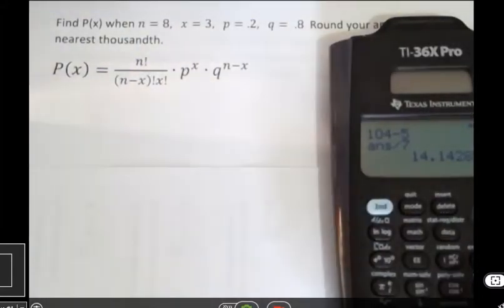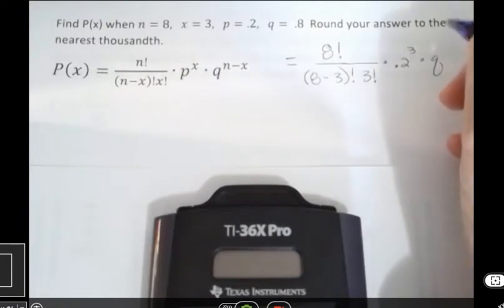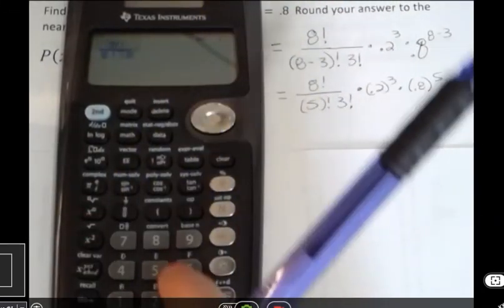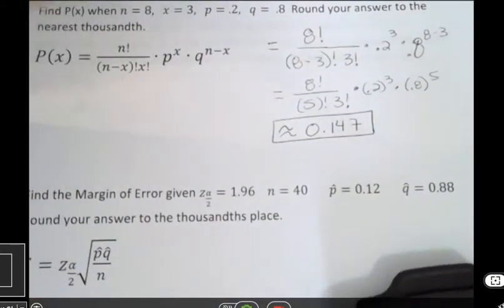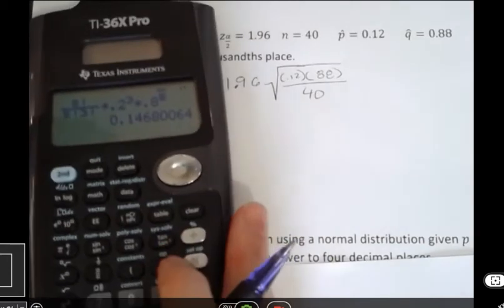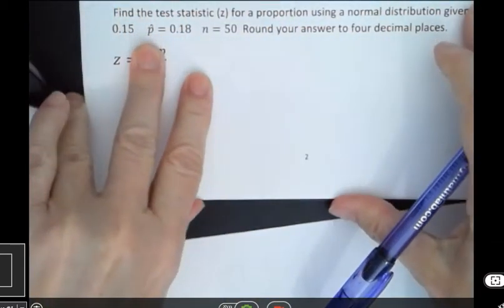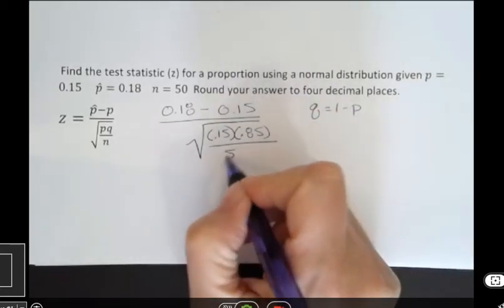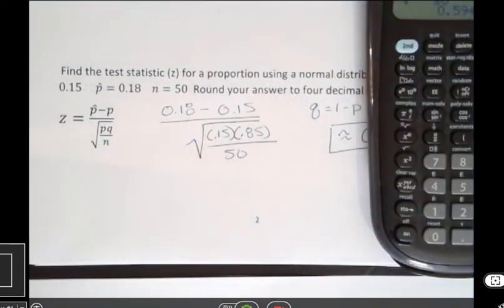Formula substitution Part 2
Continuing to substitute values into statistics equations.